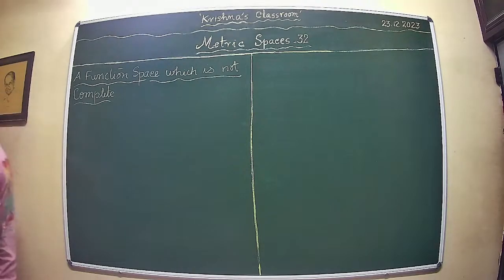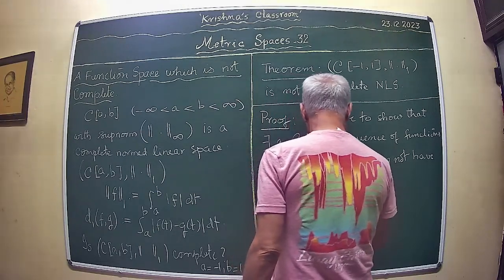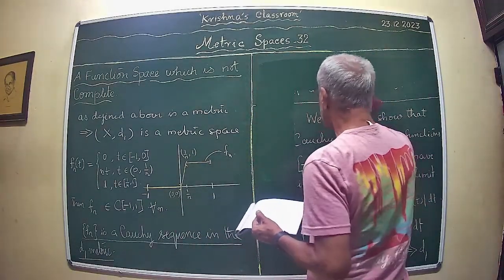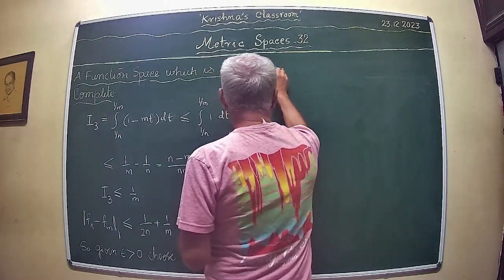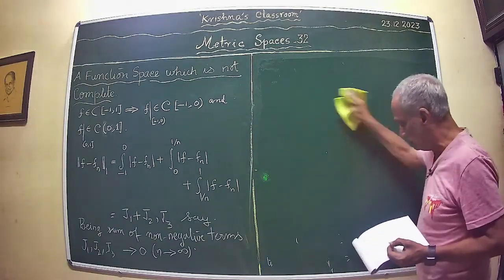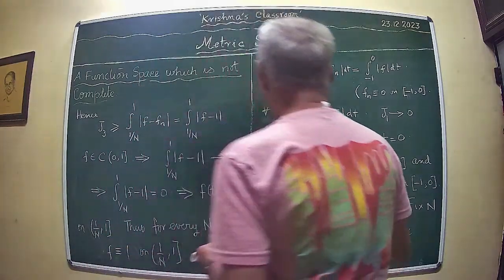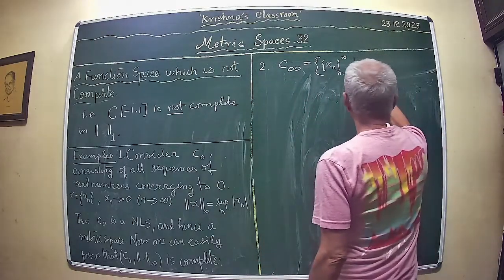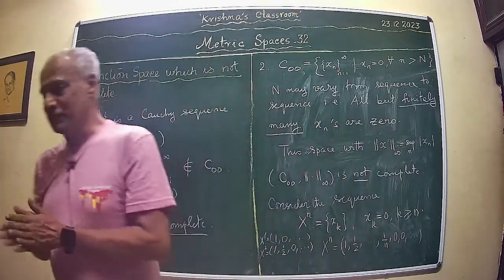Metric Spaces: 32 : A Function Space Which is Not Complete